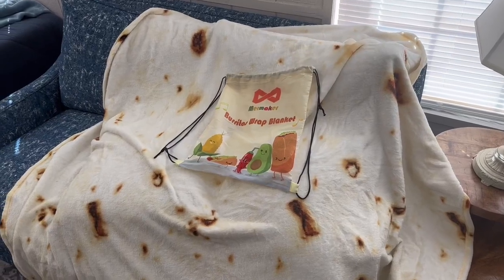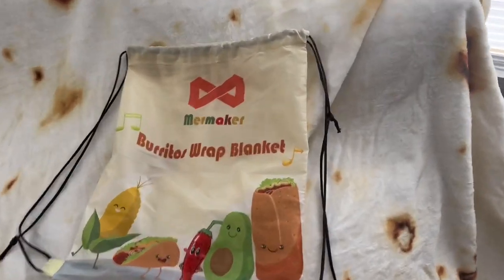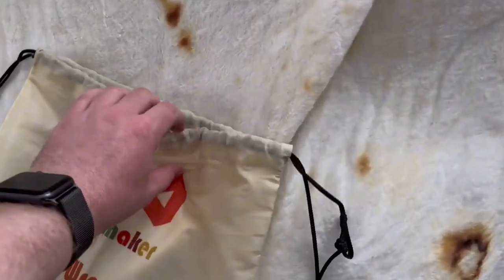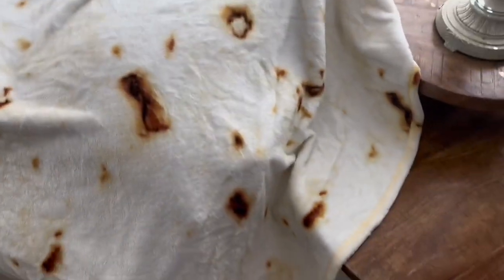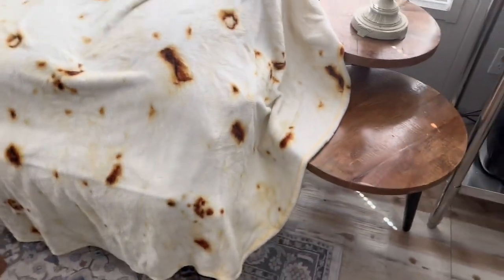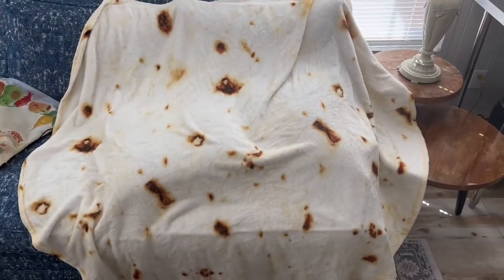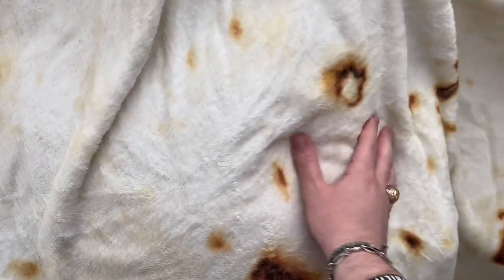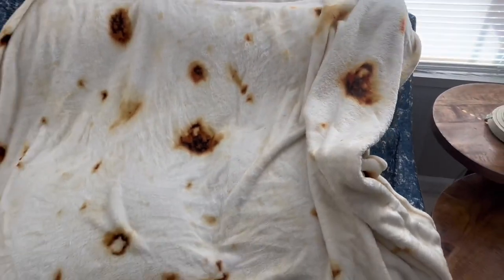Why I LOVE this Burrito Blanket!